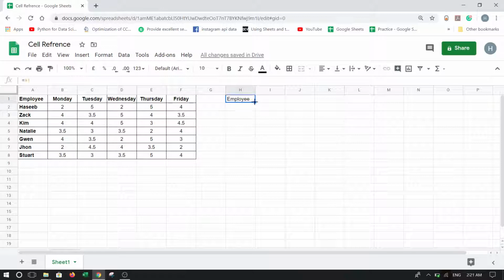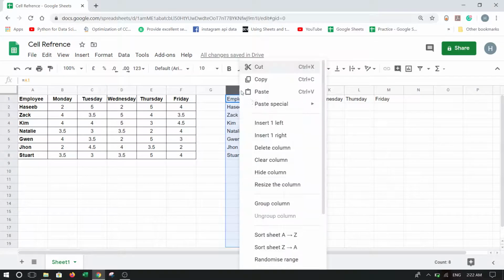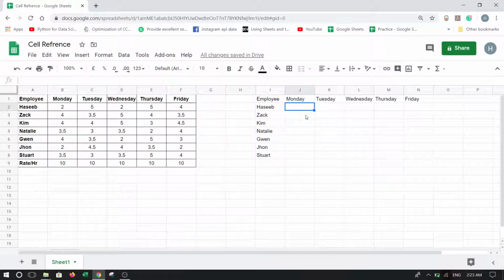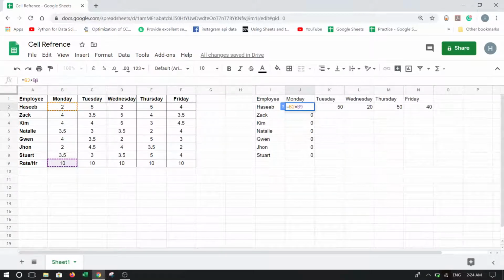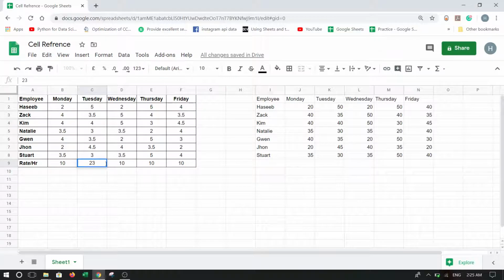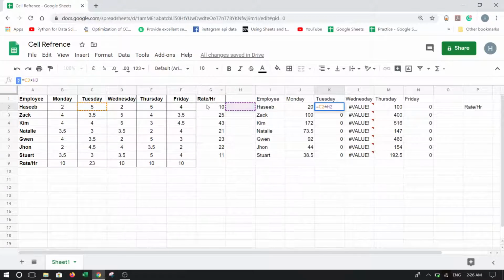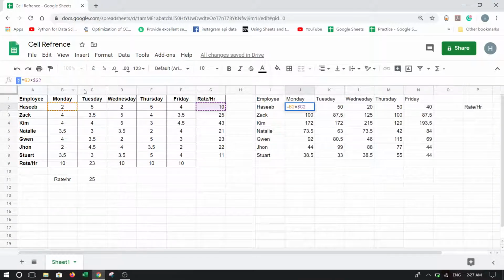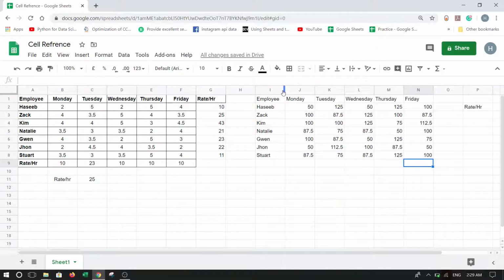Google Sheets: Cell References | Absolute vs Relative Cell Reference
In this video, I have explained the cell references in the Google sheet. There are two types of Cell References in Excel and Google Sheet. They both have specific use.